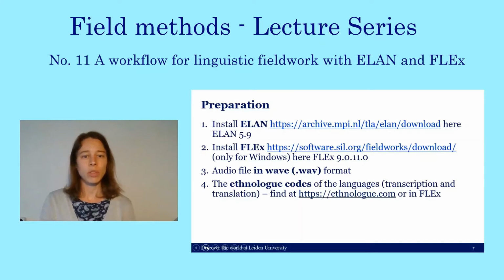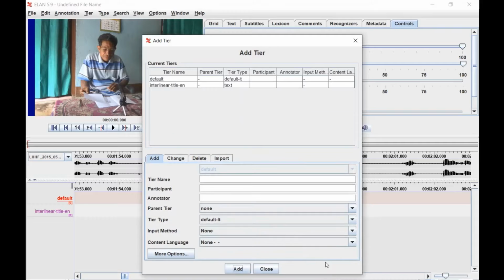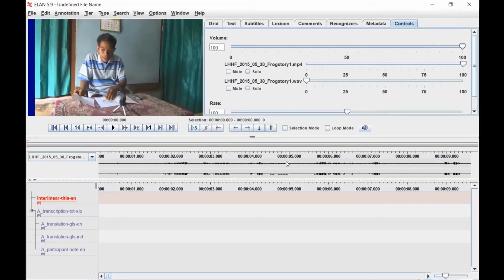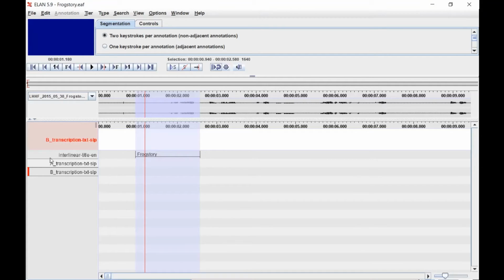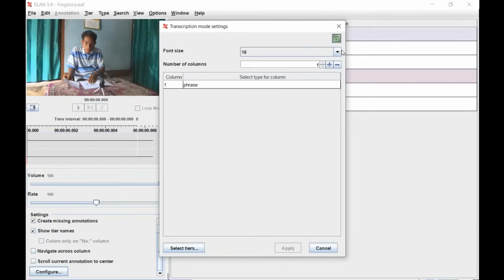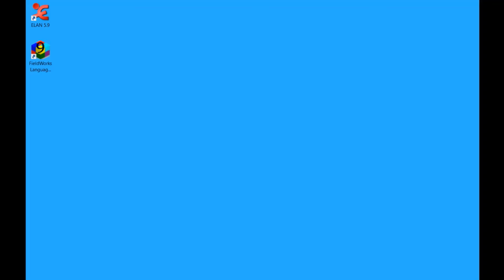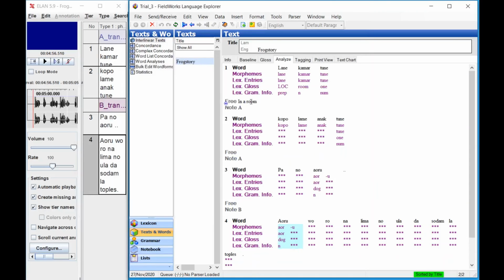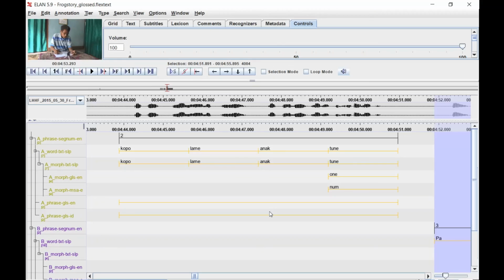Lecture 11 ELAN FLEx Workflow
This lecture series introduces basic linguistic field method skills targeting researchers working on languages in Indonesia and the Philippines.
This series has been developed for the Oceanic and South East Asian Navigators (OCSEAN) project funded by the European Commission under the Horizon 2020 Marie Skłodowska-Curie Research and Innovation Staff Exchange program (MSCA-RISE-2019,  Project Number 873207).